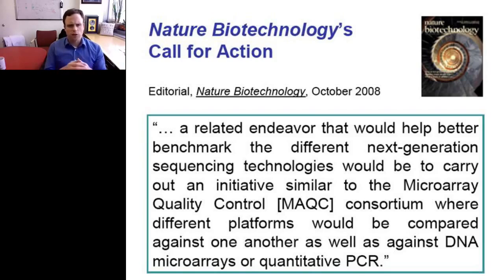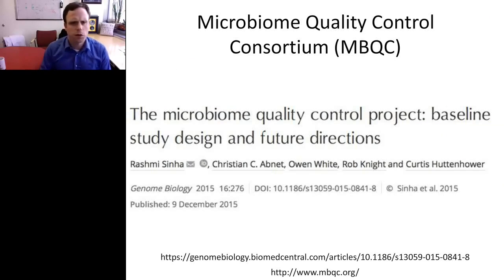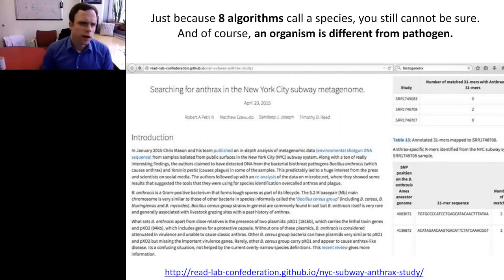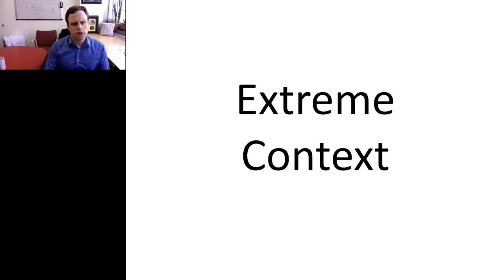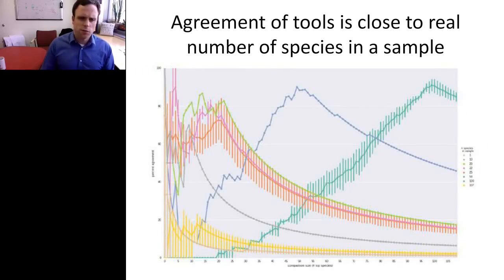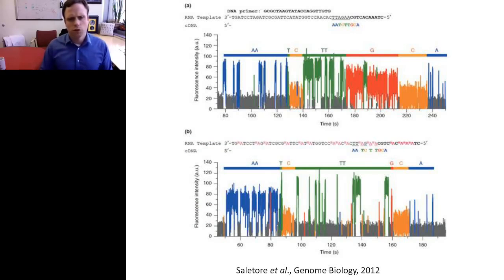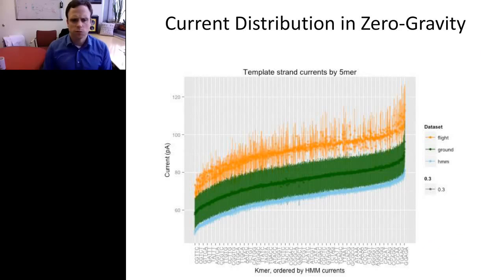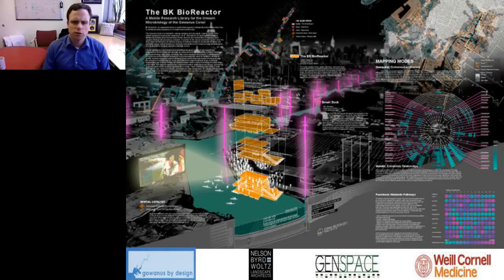Christopher Mason, PhD - DNA Standards & Bioinformatics Benchmarks for Metagenomics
Genomics and metagenomics have become ubiquitous research efforts.  Here we will show details of the development of physical, computational, and even space-based standards for metagenomics, as part of the International Metagenomics and Microbiome Standards Alliance (IMMSA).  Also, pilot data will be shown for enabling patients to become more involved in their ‘omics data, including an integrative genomics view of entire cities (based on our MetaSUB project) that leverages longitudinal metagenome and microbiome profiles of the world’s subway systems and cites, including the 2016 Rio Olympics. All of these methods and molecular tools work together to guide the most comprehensive, longitudinal, mutli-omic view of integrated genomics with the NASA Twins Study and new technologies to mine, engineer, and sequence DNA in for long-term human space travel.